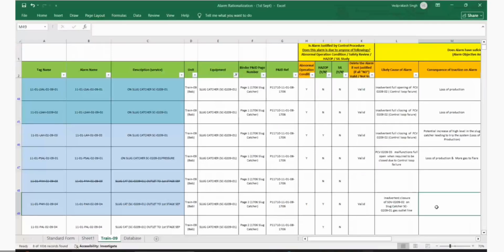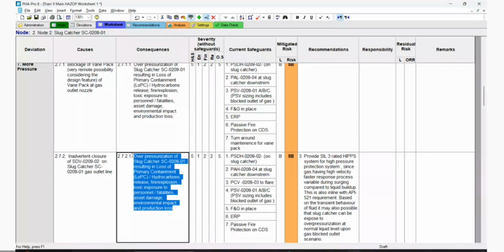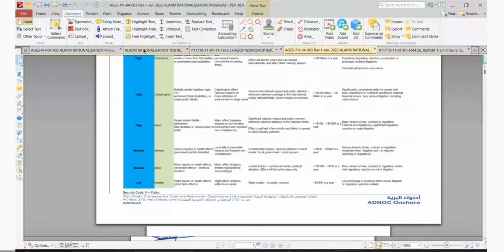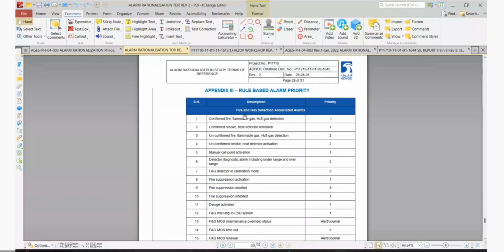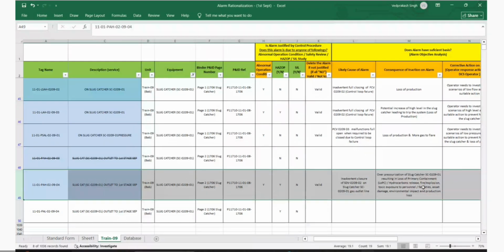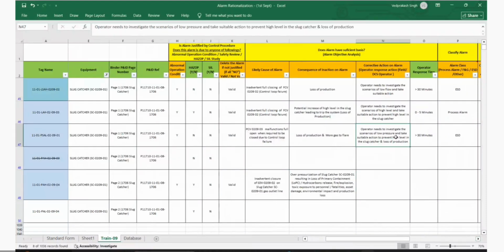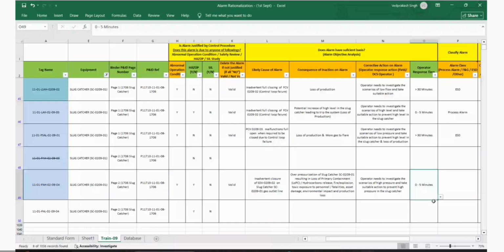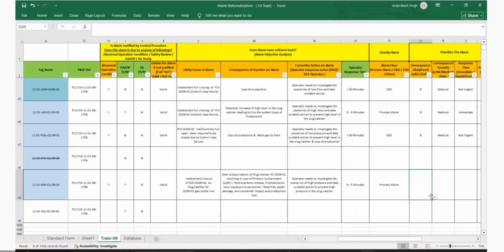Alarm Rationalisation l Alarm Rationalisation Workshop| Worksheet | Part 48 | IITC